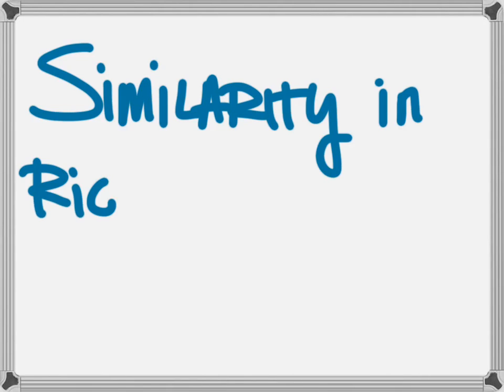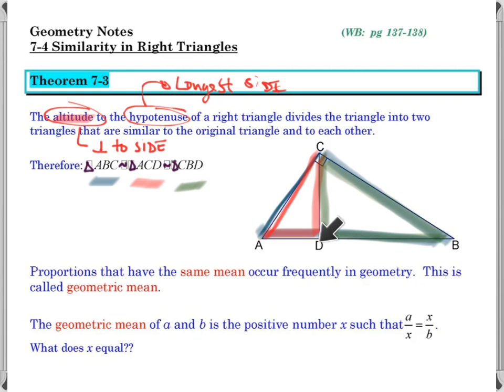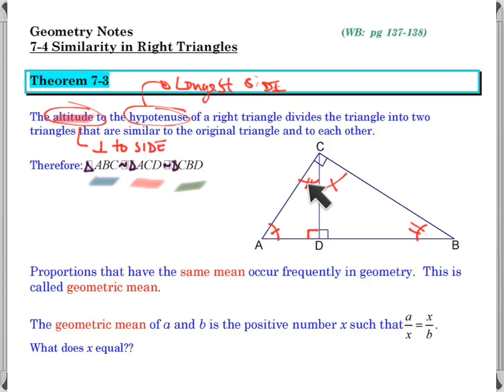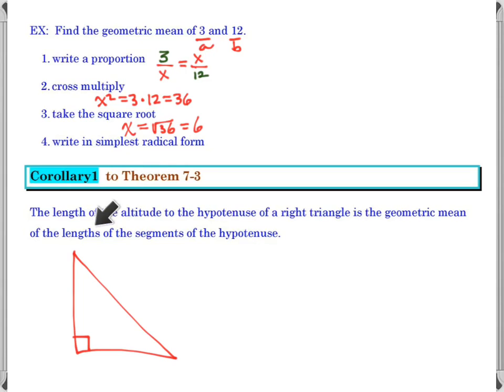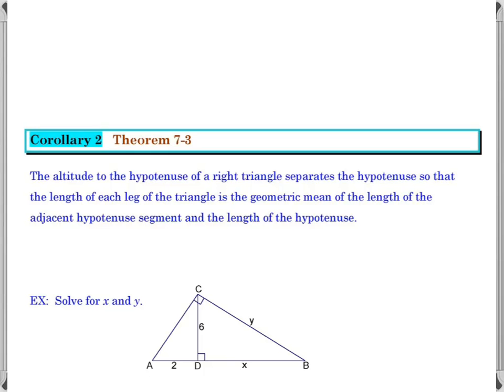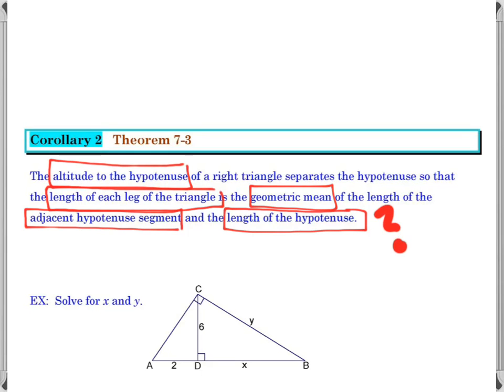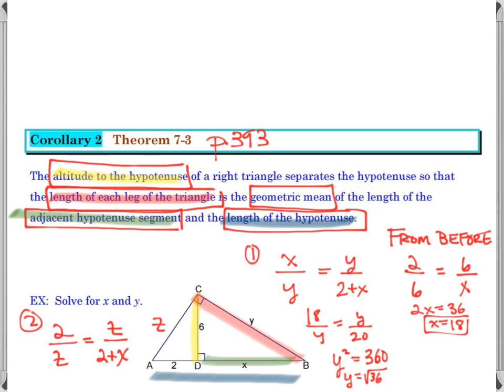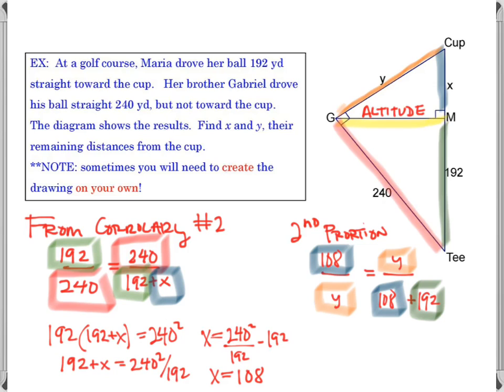Geo Section 7.4